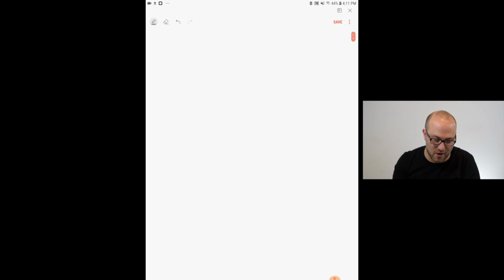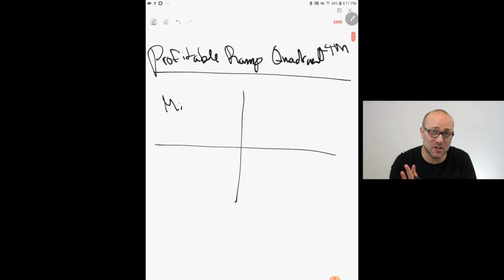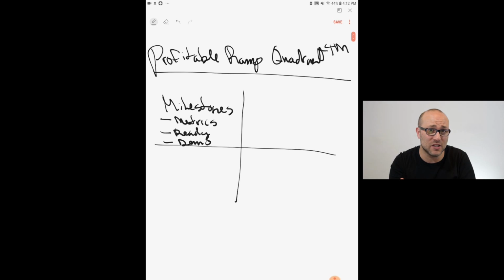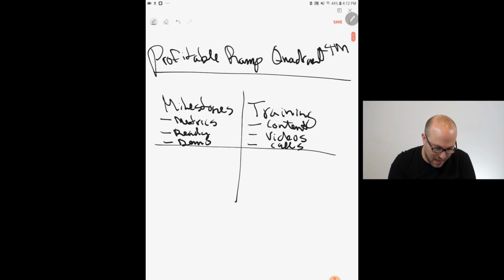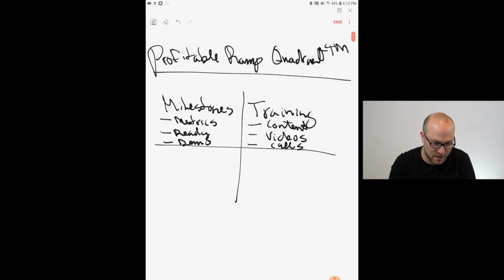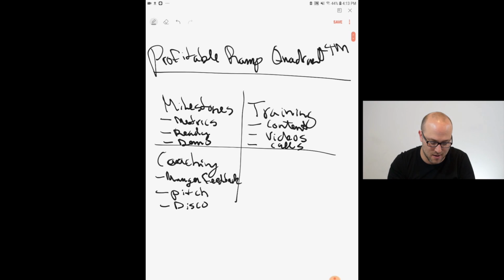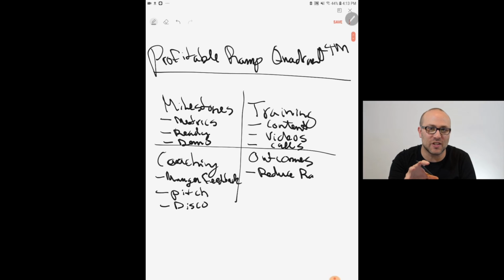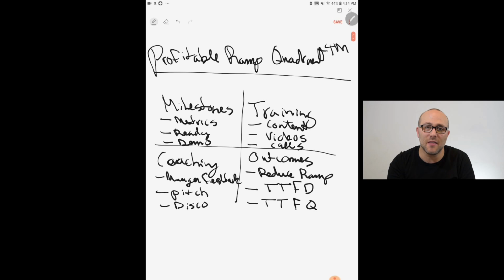How to quickly create an effective sales onboarding program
Watch this video to get a run through of a simple framework that you can use right now to start building really effective sales onboarding programs right away. See how you can apply the Profitable Ramp Quadrant™ to your onboarding program with insights from David Bloom, CEO of LevelJump.